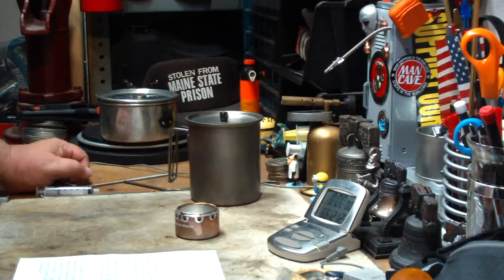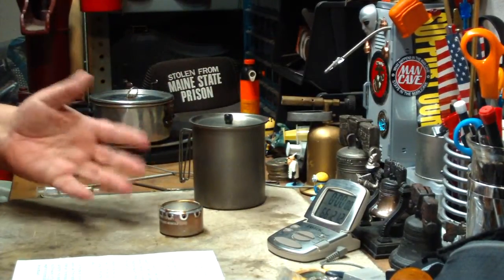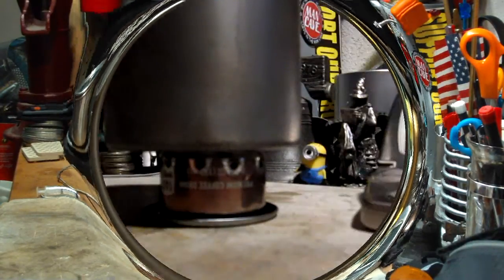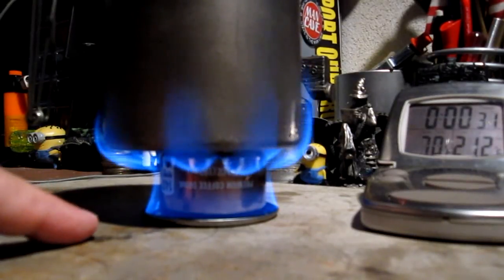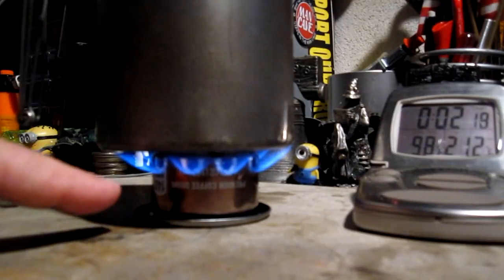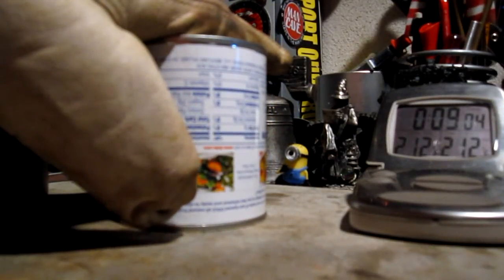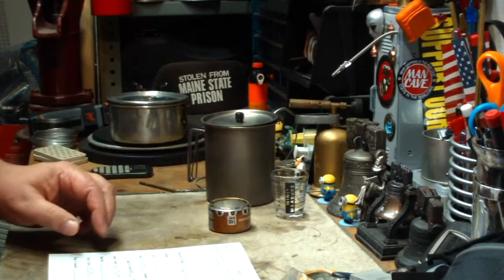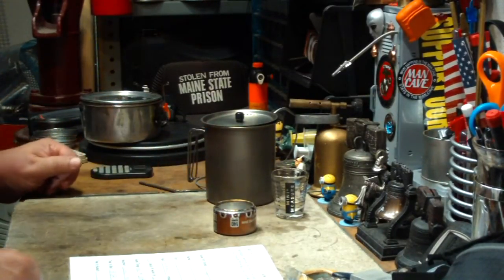MatoNupai's MAHALO Alcohol Stove - Vargo Titanium 750 ml Mug - Boil Test #1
Sorry to disappoint DrunknShooter but I have had requests to try Mato Nupai's [Mah-toe Noo-pie] MAHALO [mah hah' loh] Alcohol Stove with a titanium pot/mug with a smaller diameter than my "Boy Scout" pot.

Compared to my "Boy Scout" pot's diameter of 5.10 inches (12.9 cm) the Vargo Titanium 750 ml Mug is 3.8 inches (9.5 cm) so that's what I'll try in this video.

I'll do the same as I did in the last MAHALO test where I use 25 ml of methanol with 1 ml in the primer pan. The methanol will be measured by weight figuring that 1 ml of methanol weighs 0.79 grams and 25 ml weighs 19.75 grams. I'll round up the weight to 19.8 grams because my scale only goes out one decimal point.

Youtube videos by MataNupai, for those of you that might not have seen them yet.

Thank you, MatoNupai and sorry DrunknShooter 8-),
Hiram

Lab0509
MatoNupai's MAHALO Alcohol Stove used with the Vargo Titanium 750 ml Mug - Boil Test #1
Room temp: 66°F (18.8°C)
Humidity: 57%
Weather condition: cloudy
Burner: MatoNupai's MAHALO Stove
Stove/Pot stand: MatoNupai's MAHALO Stove
Pot: Boy Scout pot #2
Fuel: Methanol
Amount of fuel(start): 0.75 fluid ounces (25 ml) + 1 ml in primer pan
Amount of fuel(end): 8 ml Fuel used: 17 ml
Amount of water: 2 cup(s) = 0.47 liter
Water temp at start: 60°F (15.5°C)
Time to boil(this test): 8 minute(s) 52 second(s) using 17 ml of methanol
Time to boil(using BS Pot #2): 8 minute(s) 30 second(s) using 17 ml of methanol
Time to run-out: NA
Temperature at run-out: NA
Note:

Specifications:Titanium Ti-lite Travel Mug 750  model # T-401
Capacity: 750 milliliters (25 oz)
Weight: 4.9 ounces (139 grams)
Diameter: 3.8 inches (95 mm)
Height: 4.2 inches (105 mm)